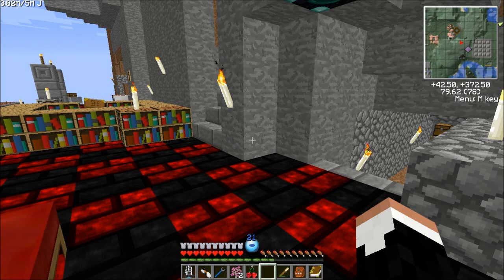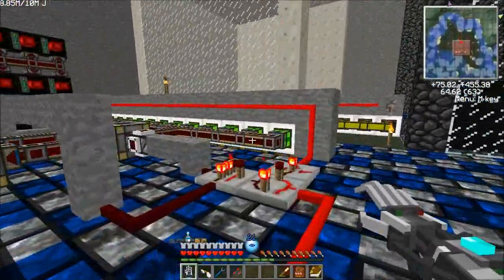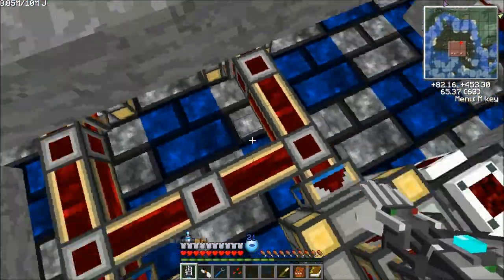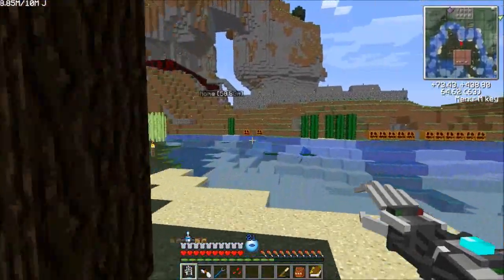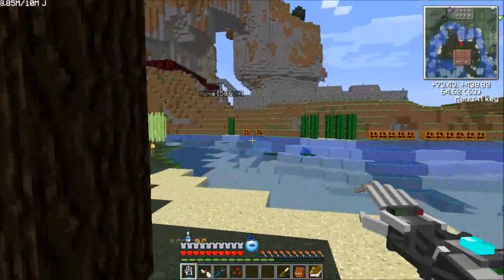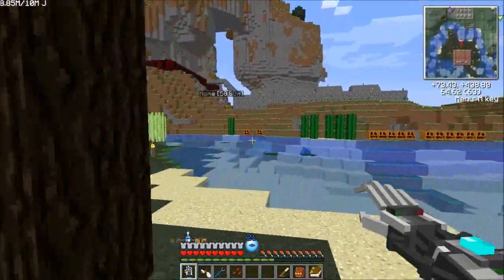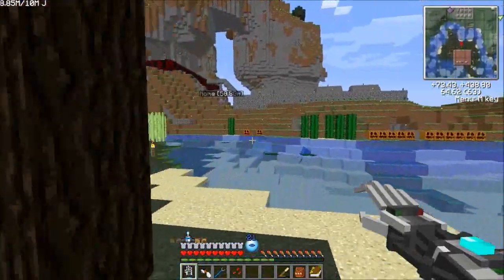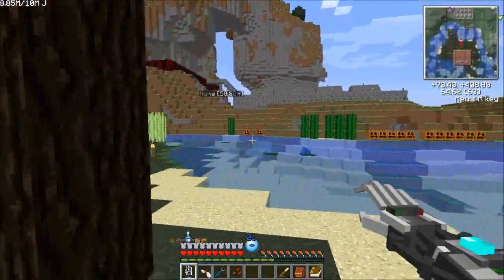Modded Minecraft S4E20: Automating Forestry, clearing backlog, and magical repair? Cool!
Wherein I revamp our Forestry farms off-camera, reveal that our bees have undergone some more genetic tinkering to make them uncaring about the weather, automate the production and retrieval of resources from the new Forestry farms, and then finally start processing some of the umpteen-million stacks of honeycombs we've gotten from our mutant bees into something a bit more...useful.

And end the episode with a new Ars Magica device that's going to save us on time, frustration, and resources down the road.  And it looks pretty damned cool, too!

Be forewarned, the world file is HUGE due to the amount of exploration we've had to do hunting villagers and stuff!